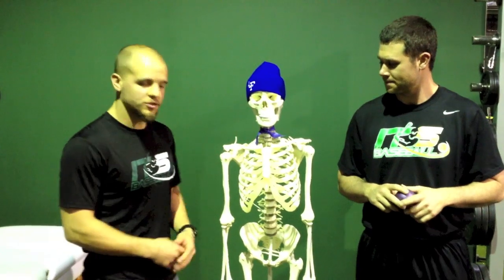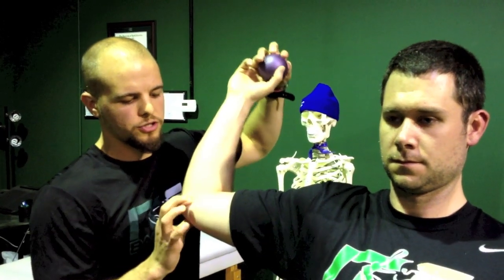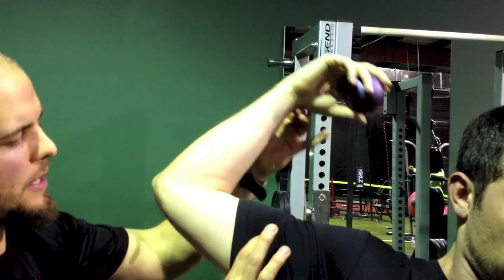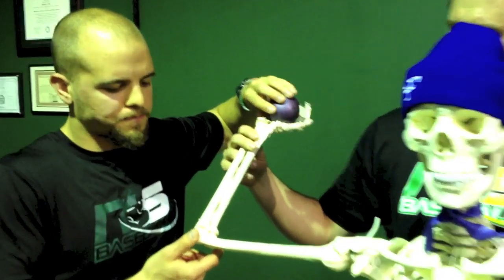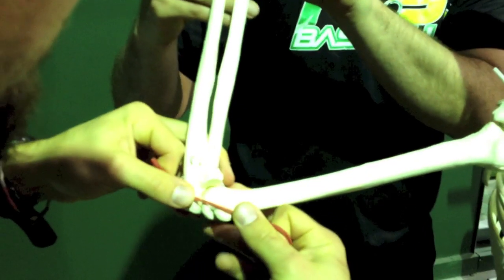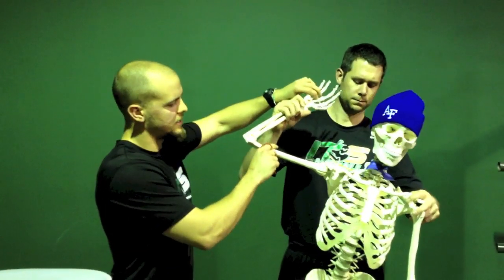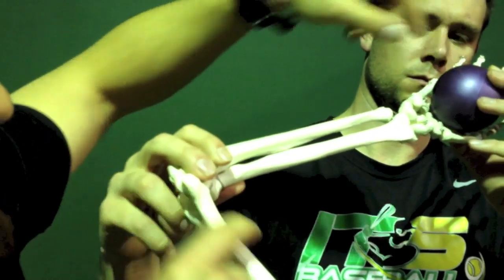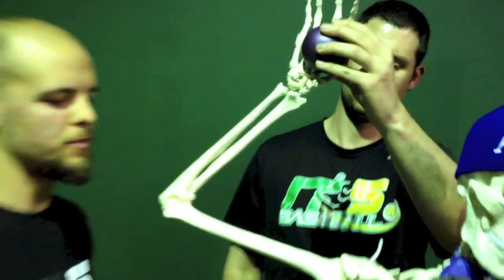Craig Kimbrel's Mechanics Explained by Will Fox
Will Fox, Director of Performance at I.T.S. Baseball and Justin Orenduff of demonstrate the possible pitfalls of emulating the mechanics of Craig Kimbrel of the Atlanta Braves.